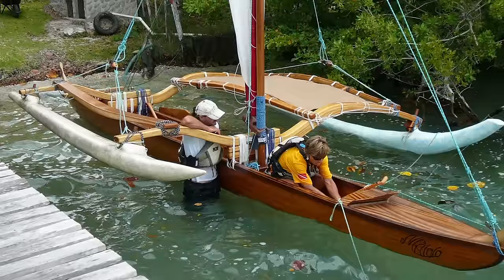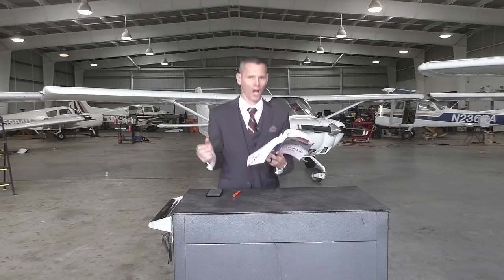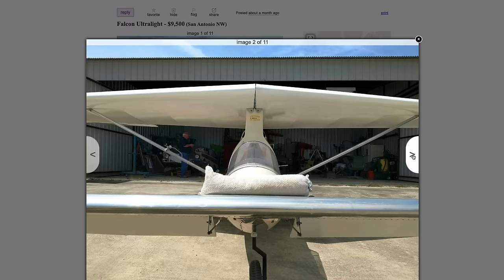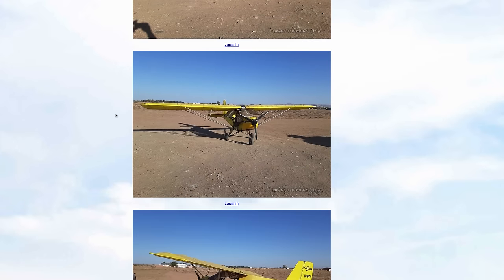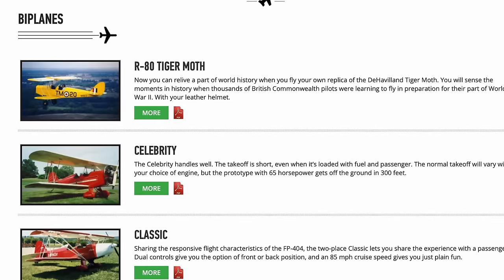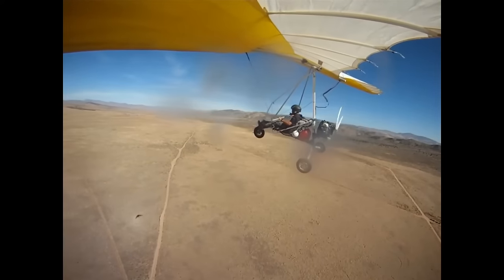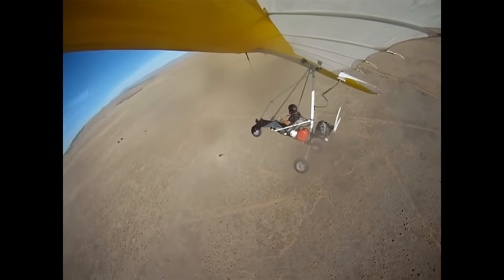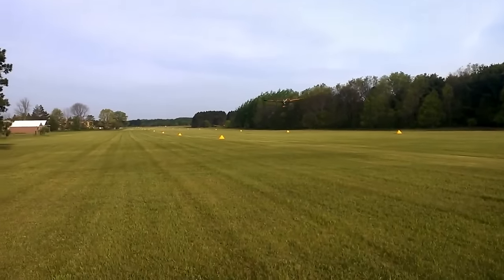10 Cheapest Airplanes For Sale Today! One Only $2,500. No License required!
We find the 10 cheapest Airplanes under $10,000.  One is only $2,500!  These don't require a license.

Give Today to Help SaveThe310. This story is only just beginning :). More to come soon!

GoPro Max360